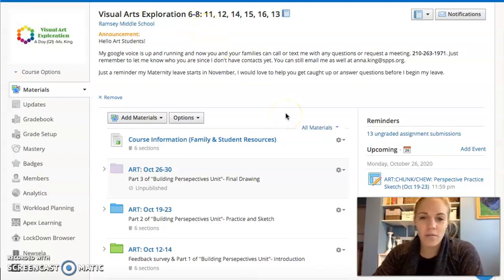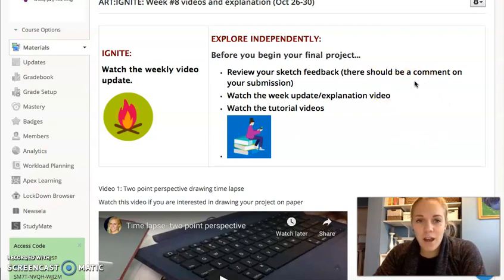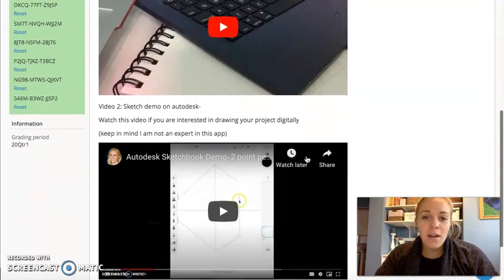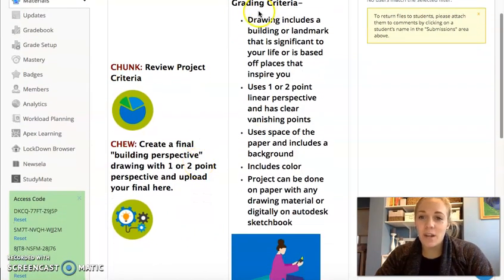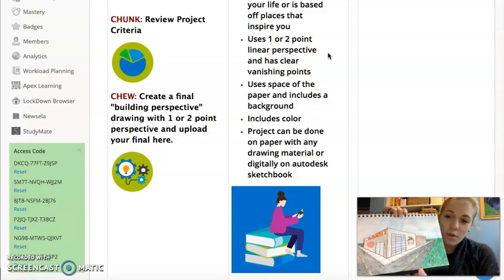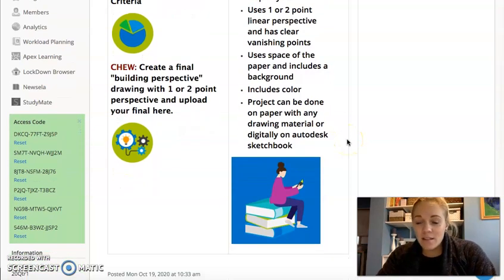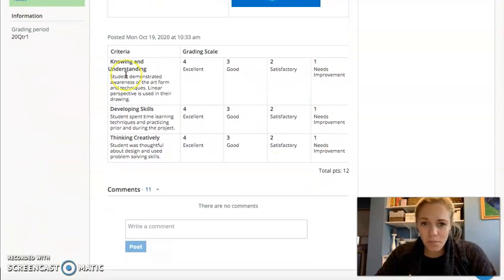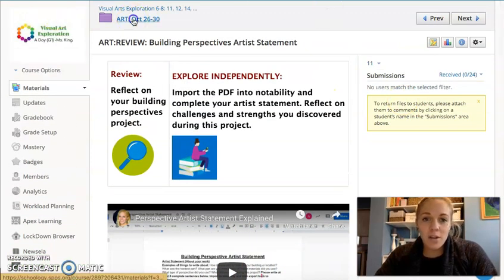Week #8 overview and directions